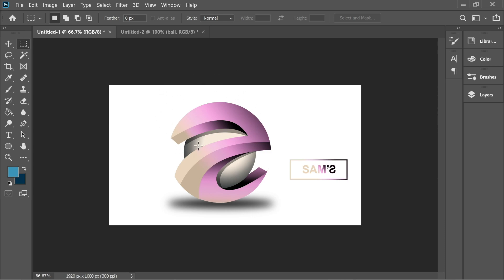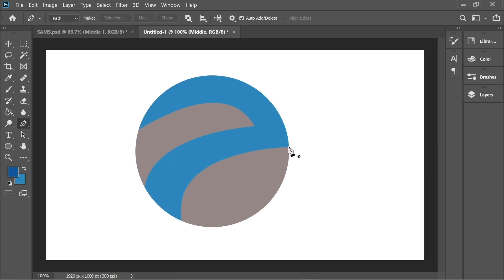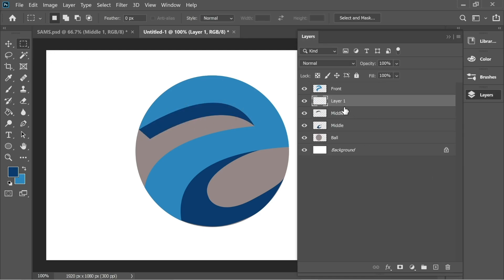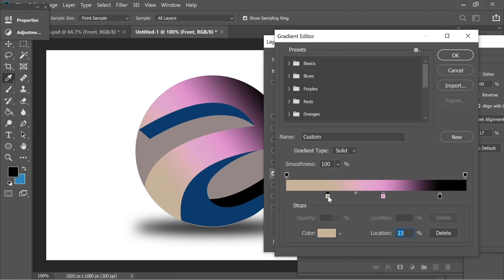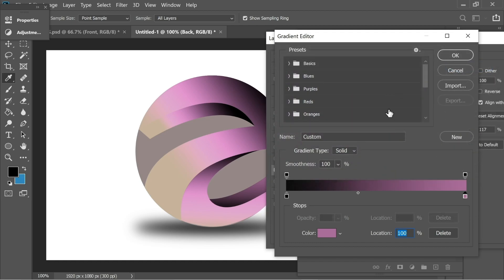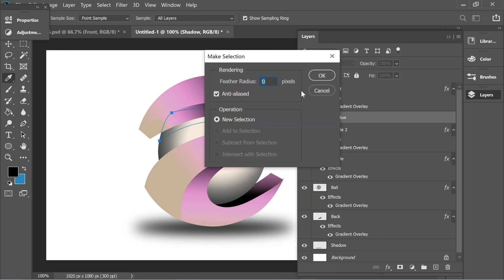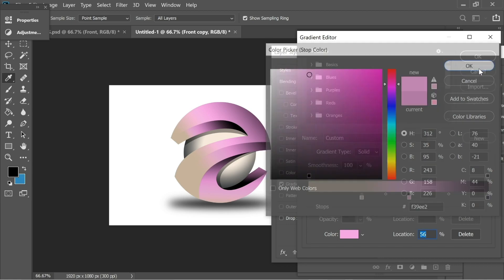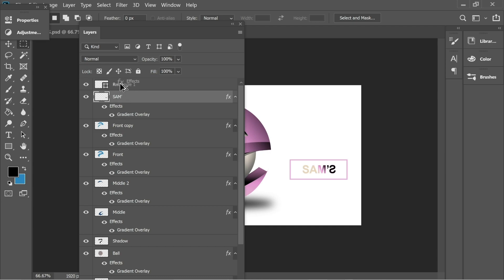S shaped LOGO Design Photoshop Tutorial 2021 Crash Course, Photoshop cc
S shaped Logo Design Photoshop Tutorial on how to create a very cool looking Sams Logo using the letter S Crash Course. This Channel offers the best and the clearest Illustrator free tutorials and Photoshop cc teaching the most trending Photoshop and Illustrator effects , Make sure you check the channel and if you enjoyed the Videos, please make sure you support me by Subscribing

This channels is made to teach Illustrator tutorials for Beginners and beyond showing illustrator cc tips and tricks including illustrator basics like illustrator tutorial logo design ,  illustrator pen tool , illustrator text effects , illustrator drawing , illustrator art , illustration ,the wide range of how to illustrator free, and creating the best LOGO design 2020